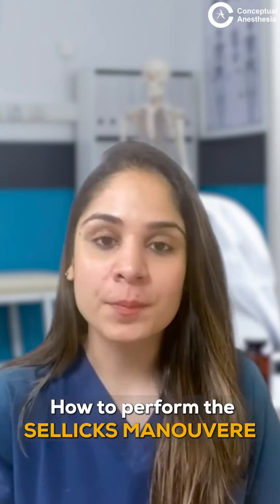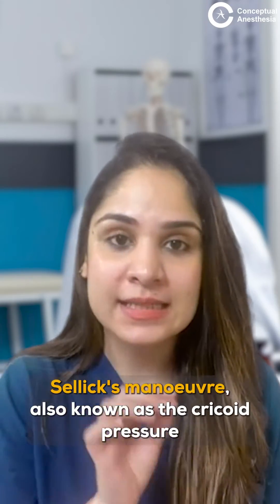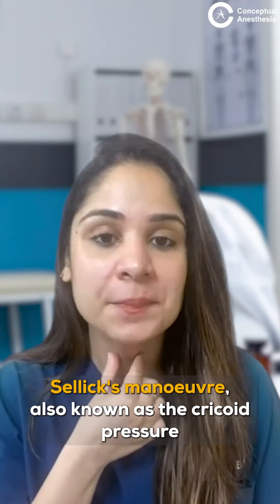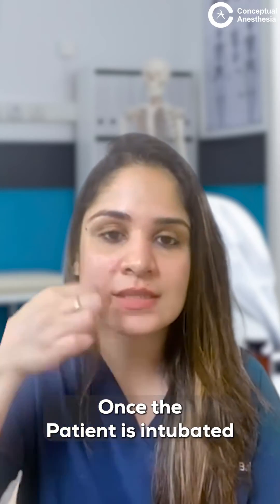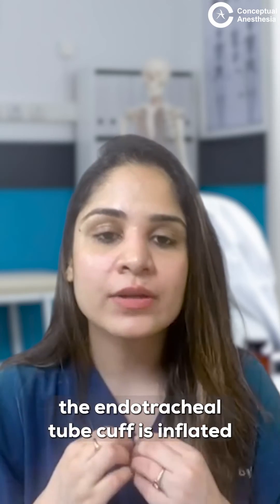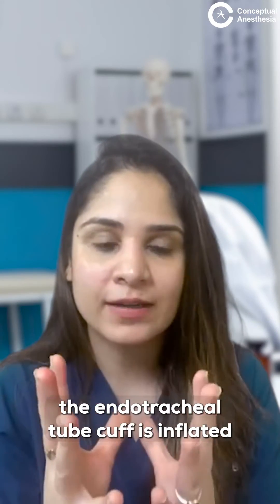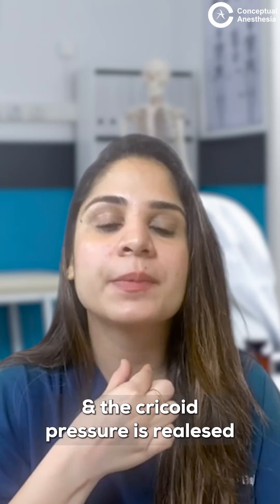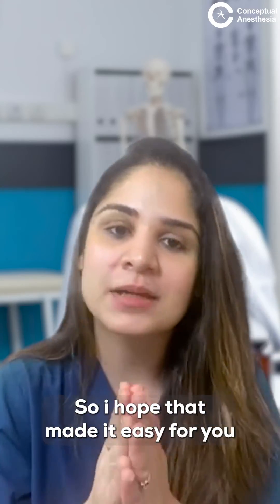Learn How to correctly perform SELLICKS MANOUVERE/ CRICOID PRESSURE during RSI by Dr. Jhanvi Bajaj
How to correctly perform SELLICKS MANOUVERE/ CRICOID PRESSURE during RSI
By our Expert Faculty Dr. Jhanvi S. Bajaj

Download the eConceptual App Now

Here is the link for the eConceptual App for

eConceptual App available on Google and App Store
👉Android user

or join YouTube Live on Conceptual Anesthesia YouTube Channel

For more information Follow @conceptualanesthesia